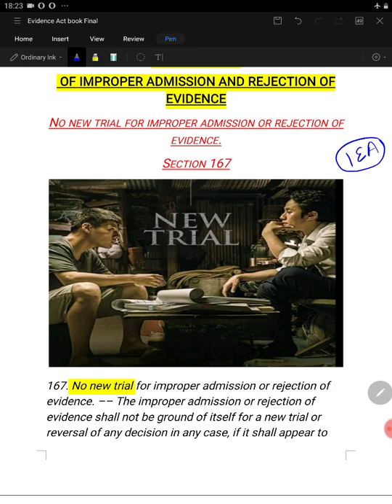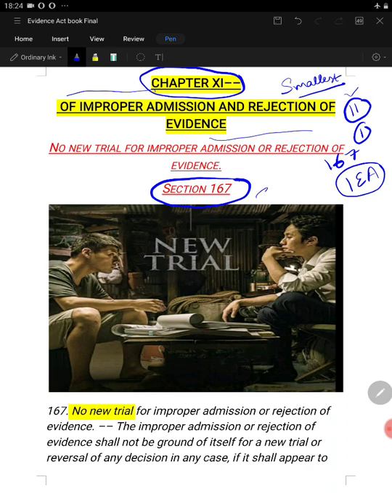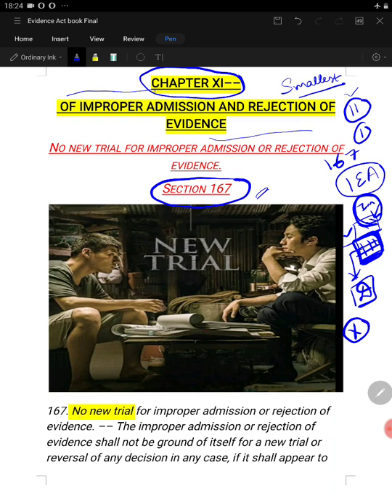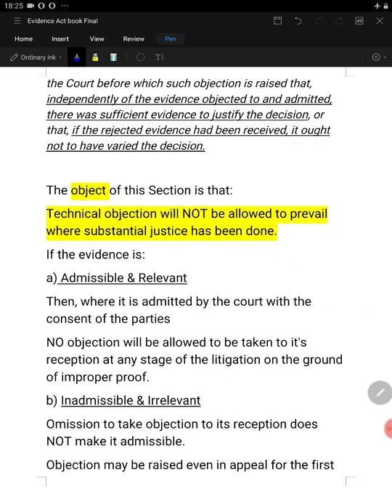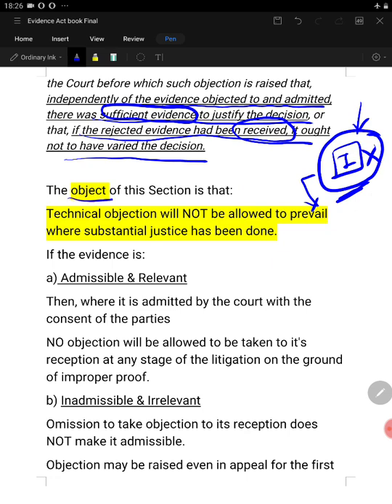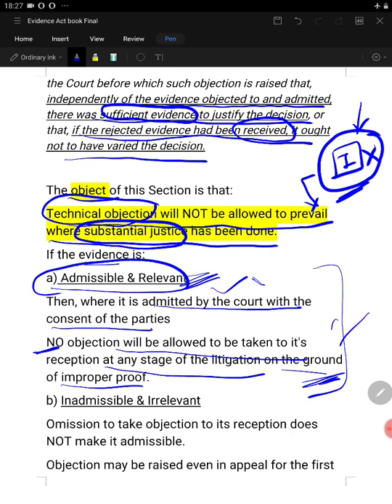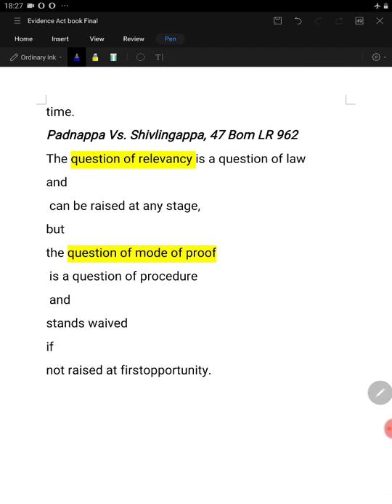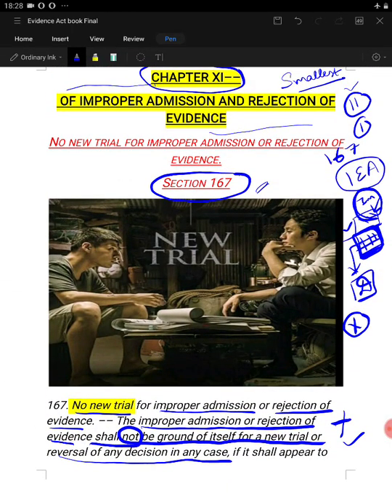INDIAN EVIDENCE ACT SECTION 167